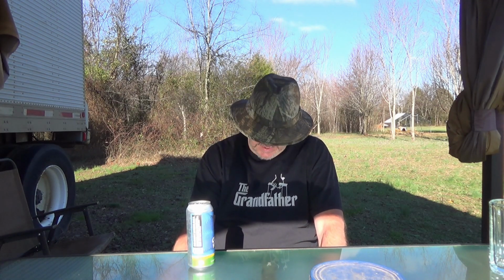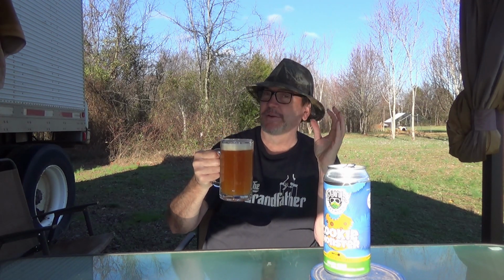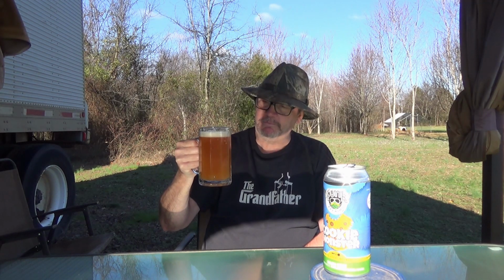Fridays R4U Funk Brewery Cookie Monster Golden Stout 6.5%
A gift beer from my friend Wayne (Thanks, Man). This was definitely different, but not really my cup of tea.  Score C